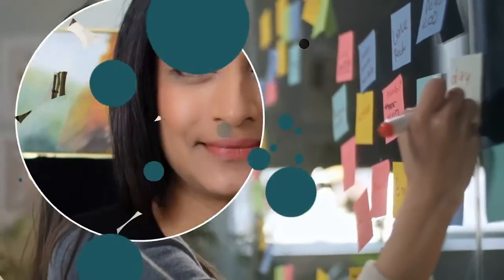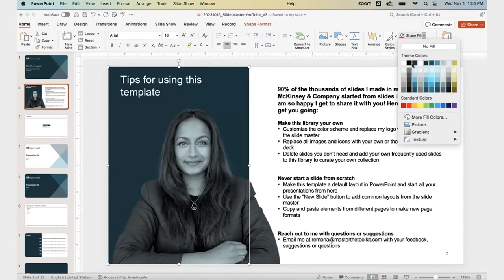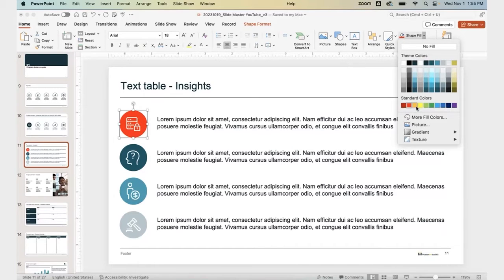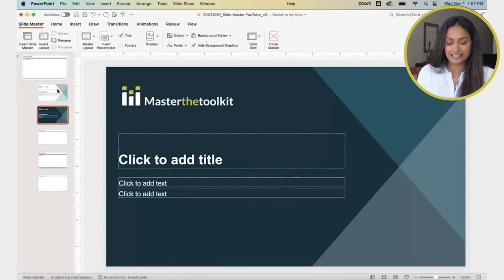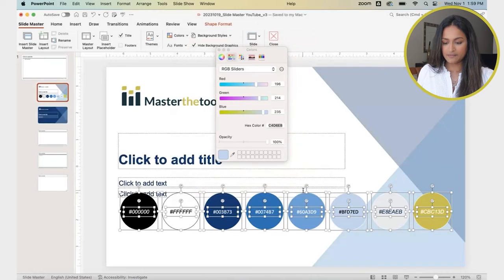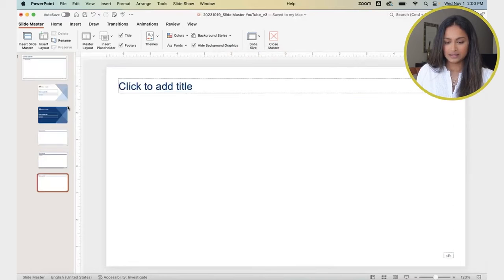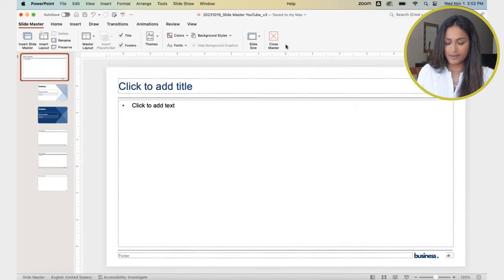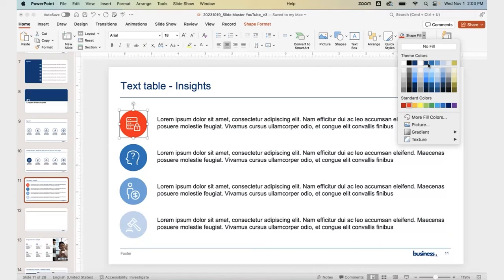Rebrand PowerPoint deck in minutes with slide master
Did you know you could completely rebrand a whole PowerPoint presentation in just a few minutes. In this video, I will show you how to change the color scheme, logo, cover page and add a new template page all in the slide master.

TIMESTAMPS
00:00 Introduction
00:56 How does the slide master work?
04:13 How to change the color scheme
07:11 How to change logos
09:35 How to customize cover page
12:11 How to add new template